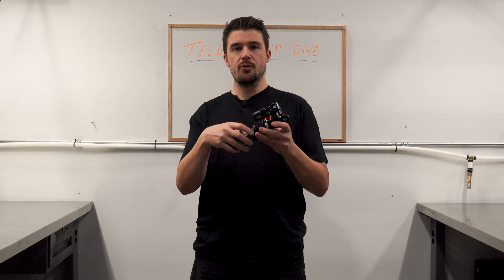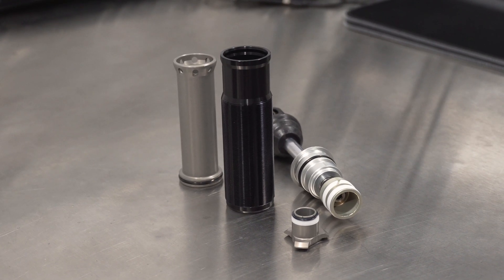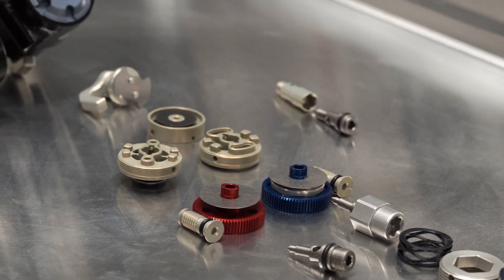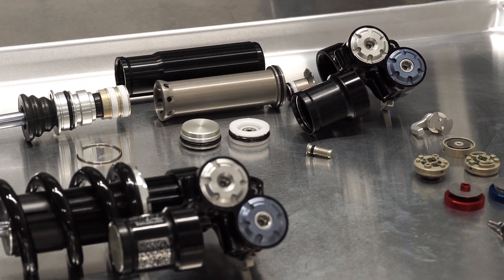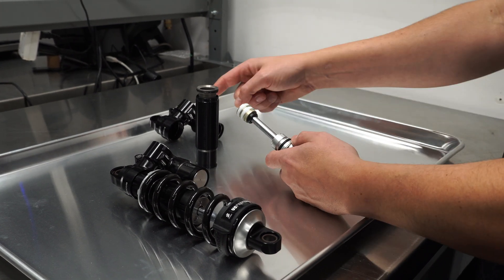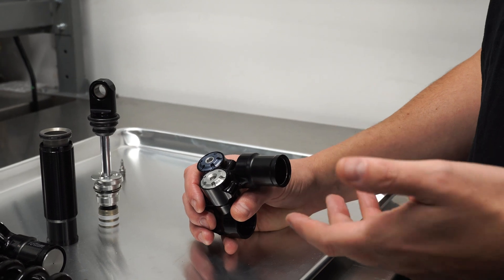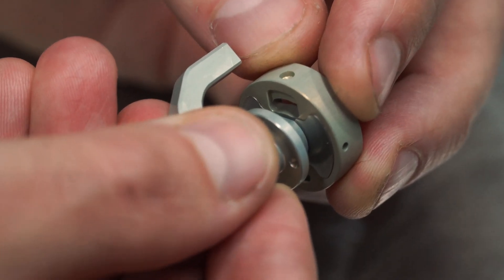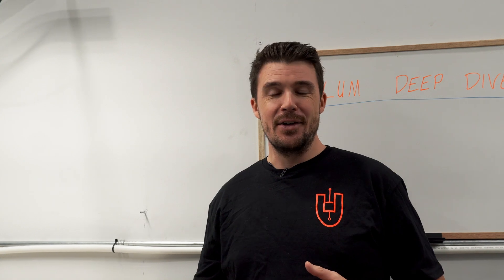Vorsprung Telum DEEP DIVE - Part 1 - Concept, Layout and Design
The Vorsprung Telum is a shock like no other. Tuned for you and your bike via our exclusive online Tuning Hub using our patent pending Rapid Revalve technology, we're excited to run you through exactly what it is and how it works.

Part 1 of this deep dive covers the concept, layout and basic design of the Telum.
Part 2 goes even further into design details, including the hydraulic bottom out, damper shaft specification for durability, friction considerations, side load considerations, stroke adjust and more.
Part 3 covers the function of the shim stacks and external adjusters, including some general theory about how those work, so that you can fully understand part 4.
Part 4 is where the magic lies - how the Tuning Hub works to tune the shock for you, and how the Rapid Revalve mechanism actually works.